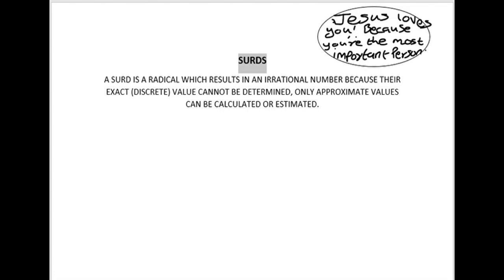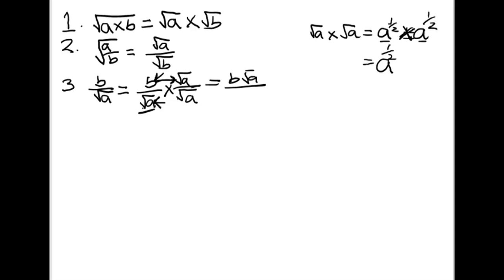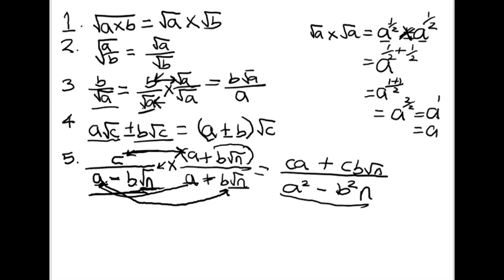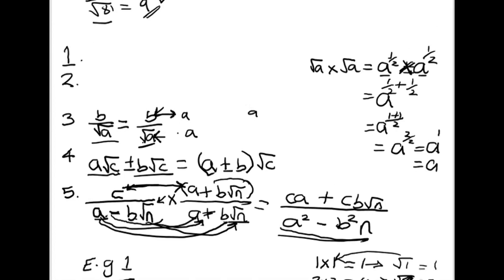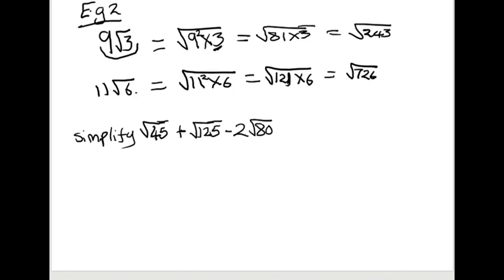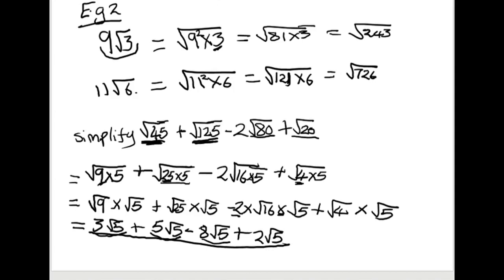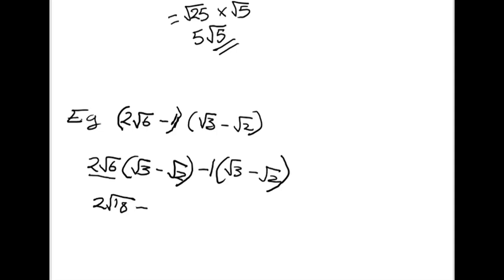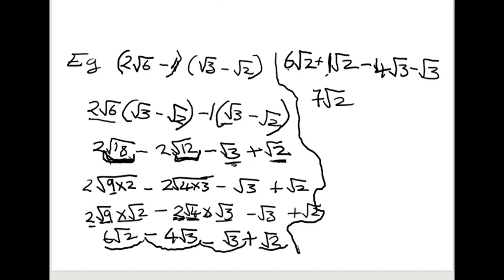Surds - definition, laws, conjugate surds, similar surds, worked examples.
This tutorial gives a detailed explanation of surds, rules of operations in surds, conjugate surds, similar surds as well as some worked examples.

Helpful for high school Mathematics students seeking a proper and basic idea of surds